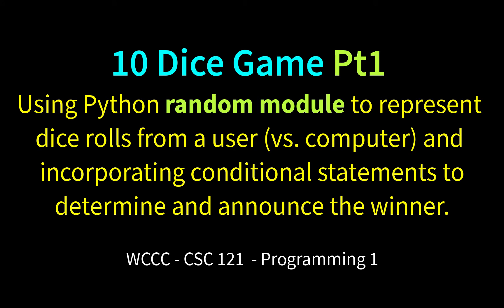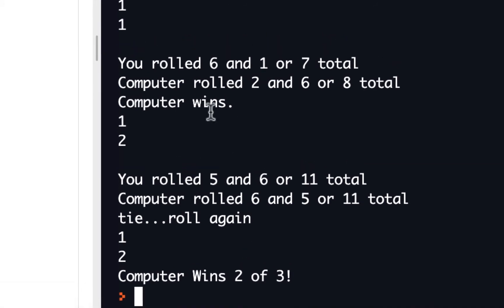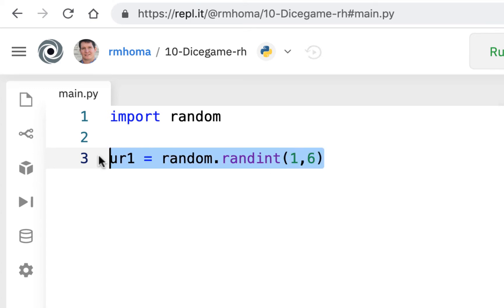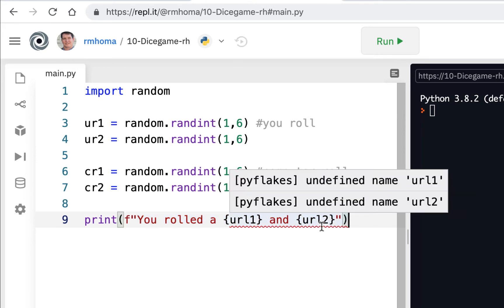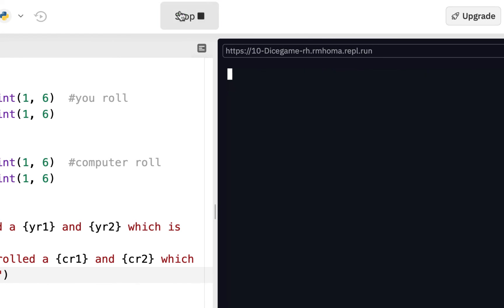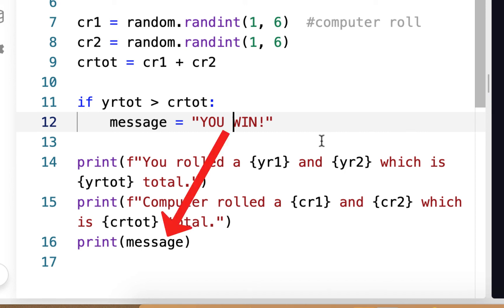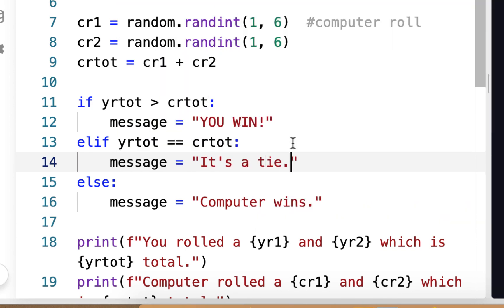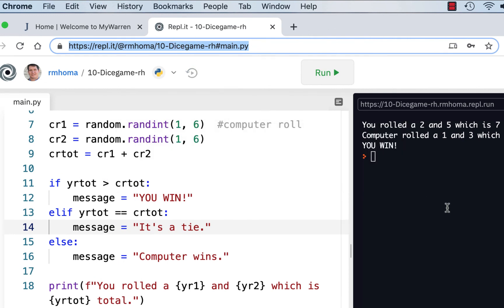10 Dice Game (Python) Pt1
Using Python random module to represent dice rolls from a user (vs. computer) and incorporating conditional statements to determine and announce the winner. (using Repl.it IDE)